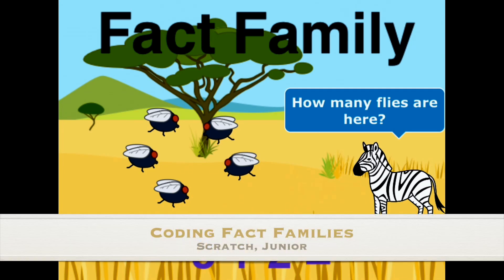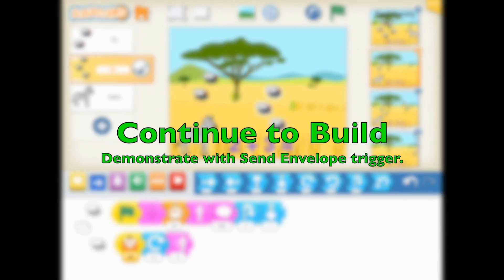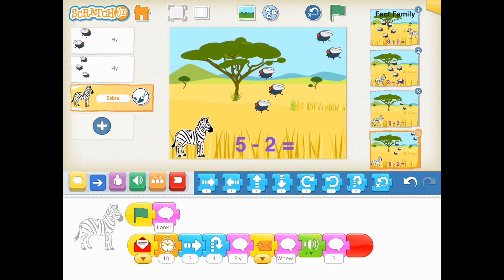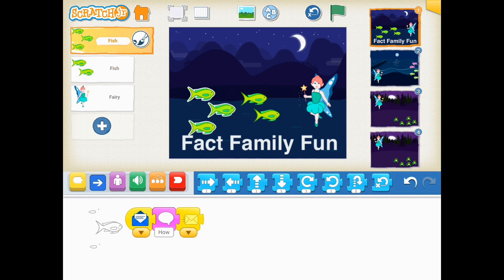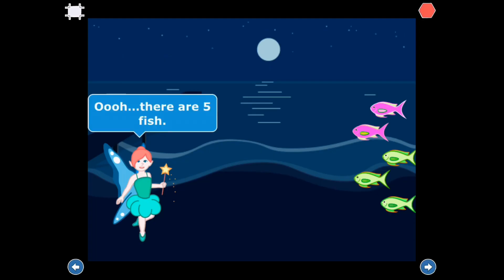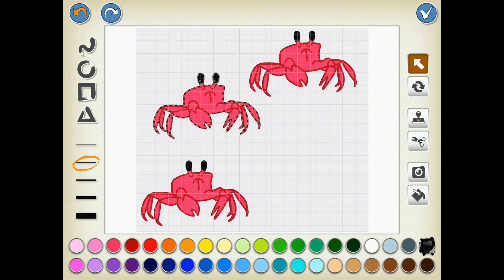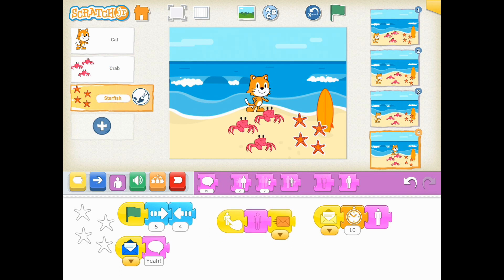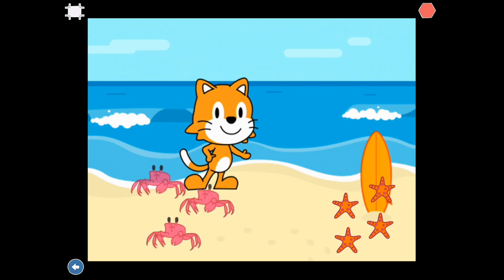Scratch, Jr. Coding Math Fact Families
This video tutorial showcases three ways that elementary students may explore when coding Fact Families.

Engage: Ask students what words come to mind when they hear "family"? Have them either write those words down on an interactive board like Freeform or Jamf, or students can write words on Post-it notes and place their responses on an anchor chart, which will be used as a classroom display.

Explore: Connect "family" brainstorm with mathematics by showing @brainpop Junior's video "Addition and Subtraction Fact Families". Use "pause points" to emphasize classroom connections from the engagement.

Explain: Define a fact family and present the coding challenge. Have students either work in pairs or groups of four (two within the group would focus on the addition coding and the others would focus on the subtraction coding). Have student teams write out pseudocode and give feedback while they are in this design phase. Once, students have their ideas ready, they are to begin coding their Math Fact Family work in Scratch, Jr.

Elaborate: Once all student programs are ready, teams are to share their programs with other teams and continue iterating their programs. All presentations will also be shared with their mathematics teacher teams for additional reviews.

Evaluate: Student groups will be assessed based on time management, computational thinking, communication, collaboration, and problem solving skills.

Extend: Student would use the @microsoftflip tools to discuss their learnings. These reflection videos would then be designed into QR codes and  placed on the anchor chart display.